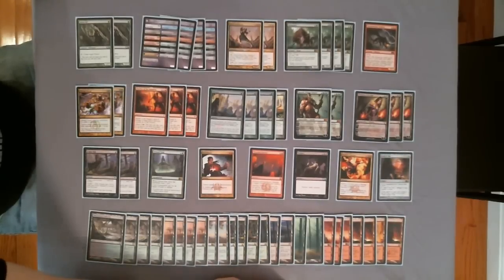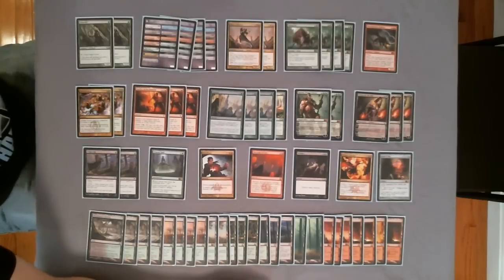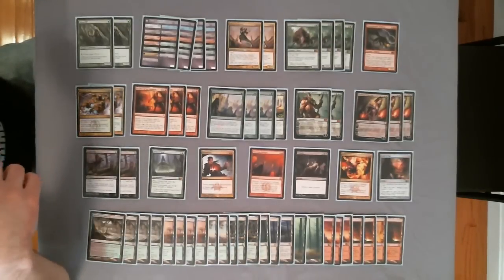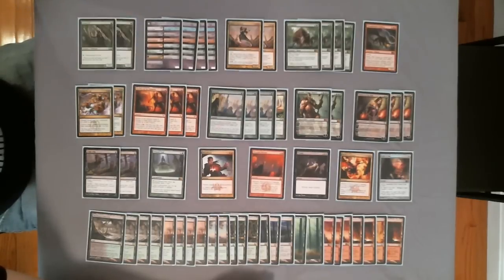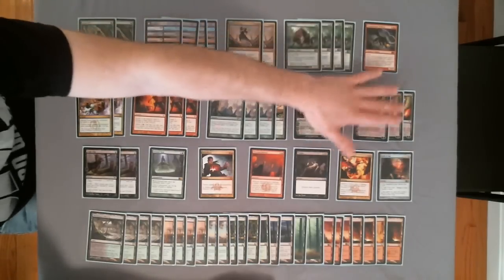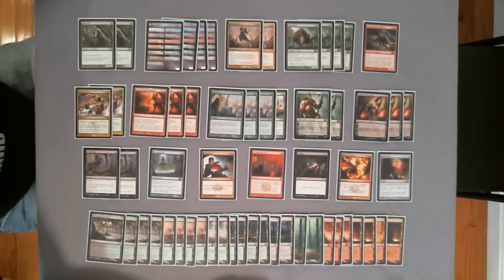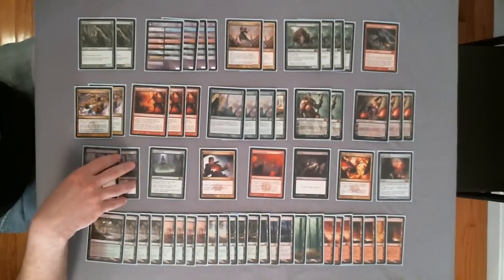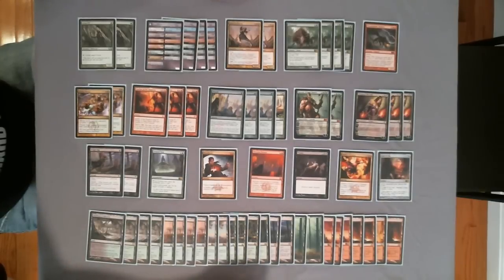Deck Tech 3-26-2013: Jund Midrange with Adam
Adam goes over the Jund Midrange deck!

Maindeck
2x Arbor Elf
4x Huntmaster of the Fells
2x Olivia Voldaren
4x Thragtusk
1x Thundermaw Hellkite
2x Abrupt Decay
3x Bonfire of the Damned
4x Farseek
2x Garruk, Primal Hunter
3x Liliana of the Vei
2x Tragic Slip
1x Ground Seal
1x Dreadbore
1x Mizzium Mortars
1x Murder
1x Rakdos's Return
1x Staff of Nin
4x Woodland Cemetary
4x Stomping Ground
2x Rootbound Crag
4x Overgrown Tomb
2x Kessig Wolf Run
2x Forest
3x Dragonskull Summit
4x Blood Crypt

Sideboard
1x Pillar of Flame
2x Tragic Slip
2x Slaughter Games
1x Underworld Connections
2x Mizzium Mortars
3x Duress
2x Grafdigger's Cage
2x Acidic Slime